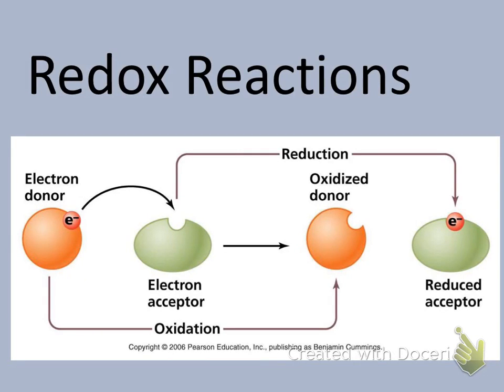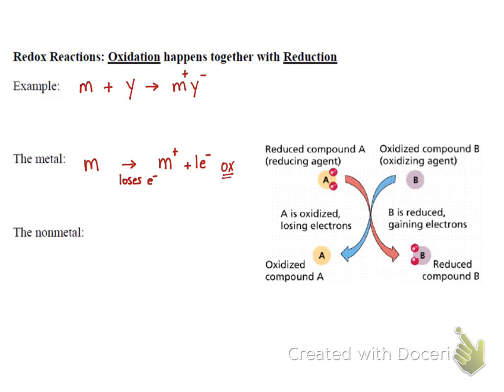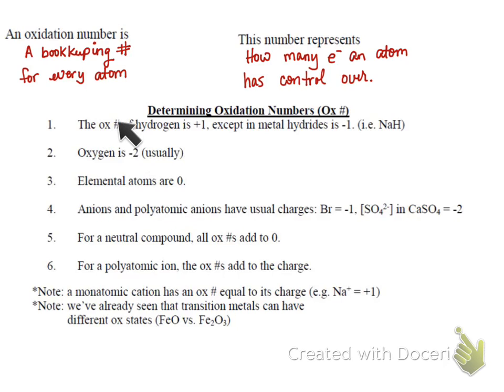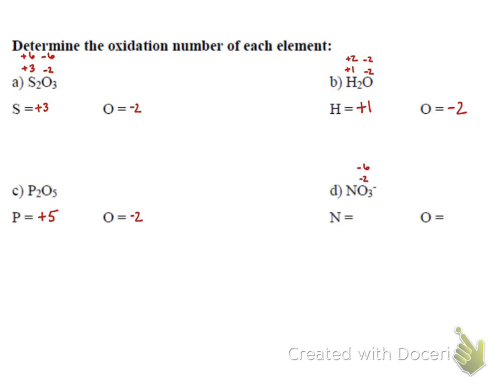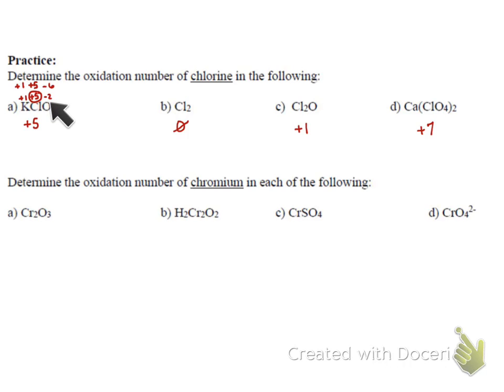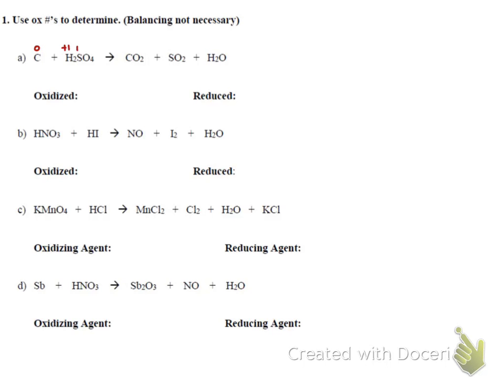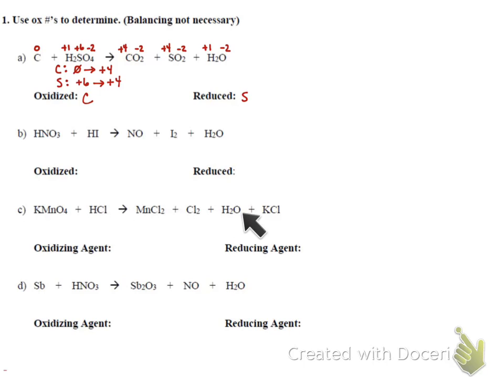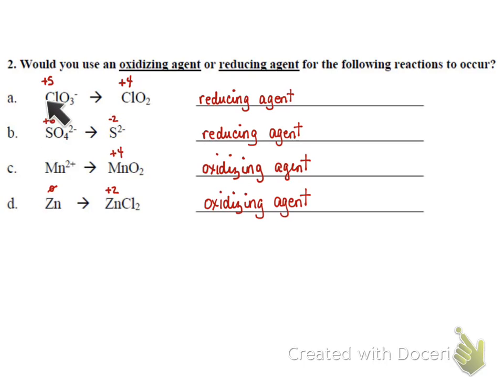9.4 Redox Reactions